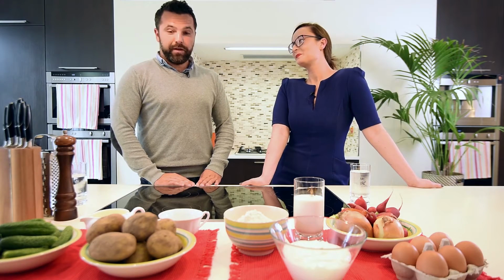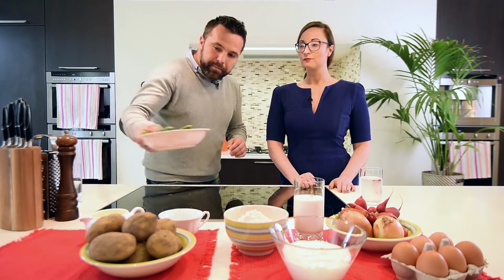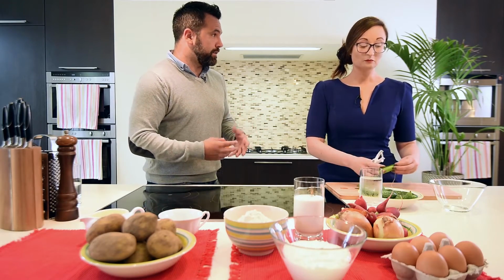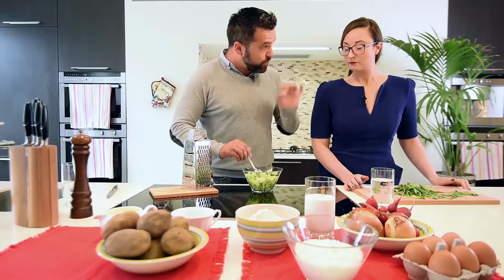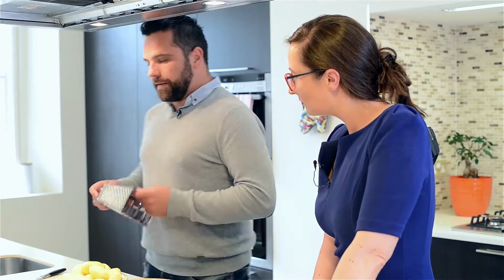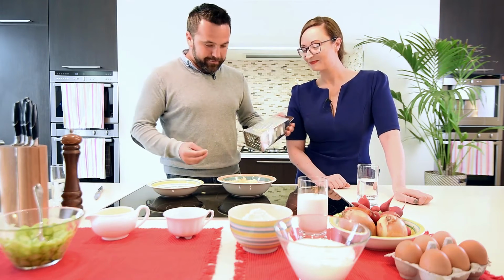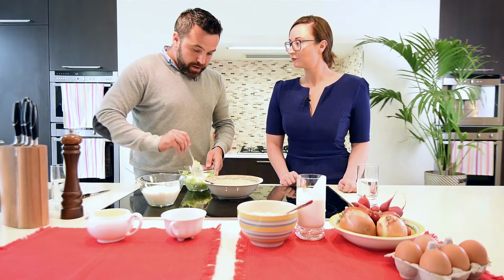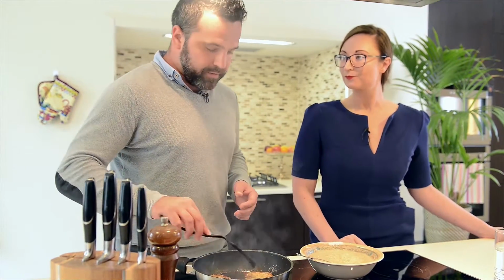Cook with the Polish Embassy in Dublin! Part 4 Potato pancakes with mizeria - cucumber salad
COOK WITH THE POLISH EMBASSY IN DUBLIN!

In the fourth episode of our series “Cook with the Polish Embassy in Dublin” we invited to the Ambassador’s kitchen two charismatic guests: Elizabeth Buckley-Załęska (Senior HR Business Partner) and Kamil Chechłacz (Arts & Entertainment Marketing Consultant). They will prepare ‘placki ziemniaczane’ which are potato pancakes made of grated potatoes, flour and eggs, often flavored with onion.  They will be served with ‘mizeria’ – authentic Polish cucumber salad. You can serve them also with different toppings such as sour cream, apple sauce, sugar, wild mushroom sauce, meat sauce and many others. No matter which topping you will pick, they always taste delicious.

The film was shot by The Academy of Photography and Forth Floor Hub based in Dublin (Robert Patyński and Tomasz Rola).

We wish you a pleasant viewing!

GOTUJ Z AMBASADĄ RP W DUBLINIE!

W czwartym odcinku serii „Gotuj z Ambasadą RP w Dublinie” do kuchni Ambasadora zaprosiliśmy dwóch charyzmatycznych gości: Elizabeth Buckley-Załęską (specjalista ds. HR) oraz Kamila Chechłacza (konsultant ds. sztuki i rozrywki), którzy wspólnie przygotowali placki ziemniaczane z mizerią. Placki można również serwować z sosem grzybowym lub gulaszem albo w wersji na słodko: z cukrem, śmietaną czy musem jabłkowym. W każdej postaci smakują wyśmienicie.

Film został zrealizowany przez The Academy of Photography oraz Forth Floor Hub z siedzibą w Dublinie (Robert Patyński & Tomasz Rola).

Życzymy miłego oglądania!